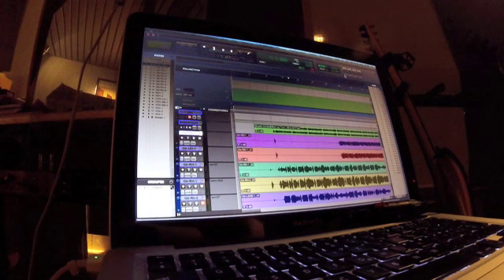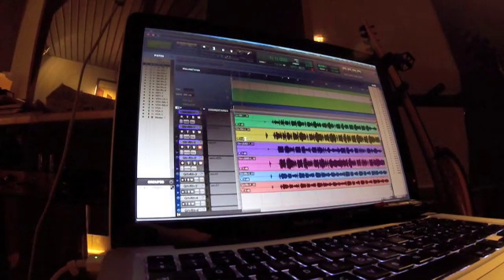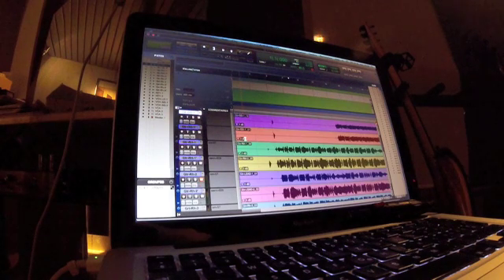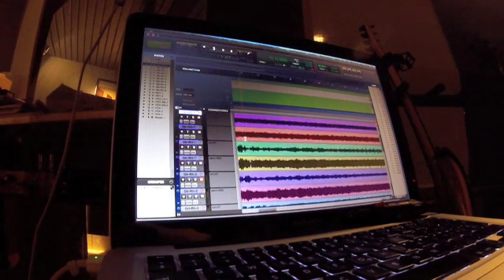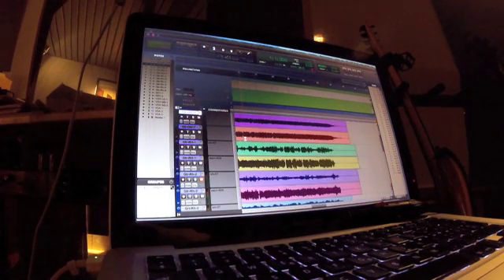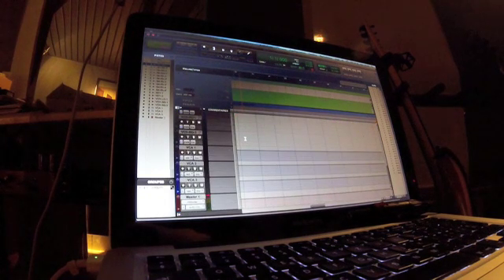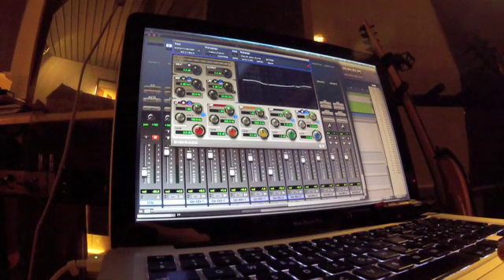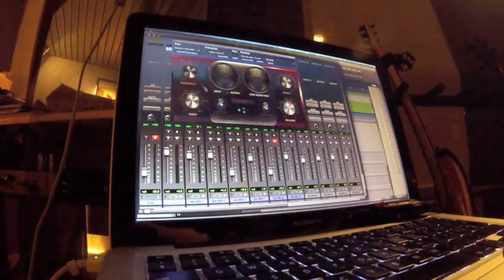How does it sound in the mix ?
The making of my guitar cover.